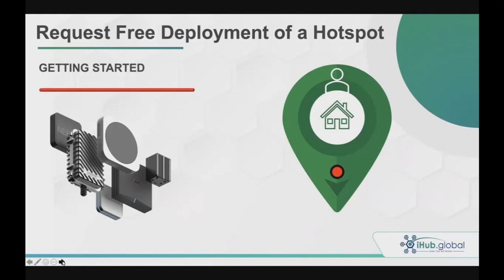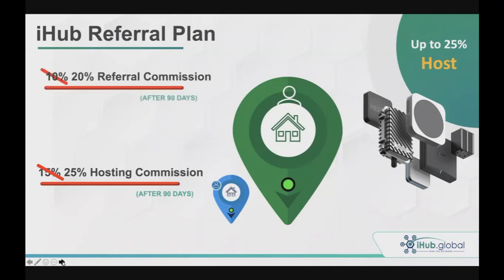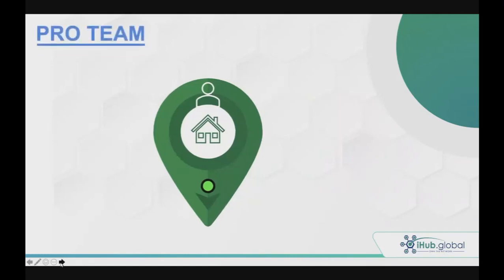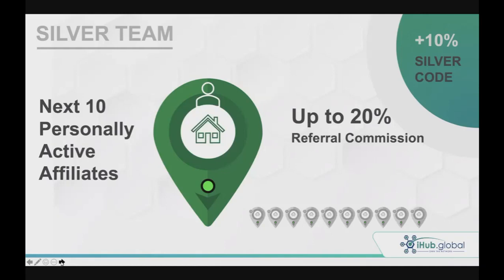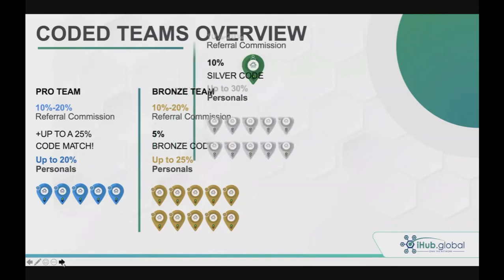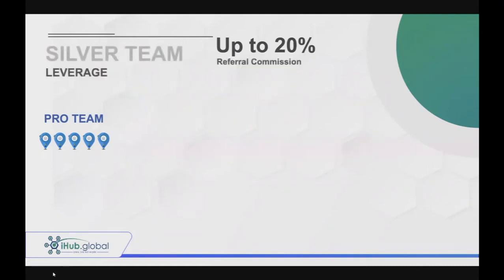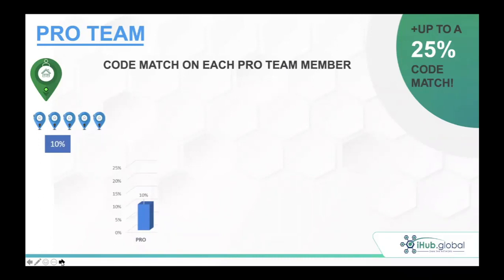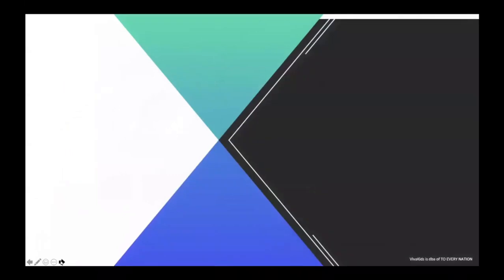iHub global en Inglés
* Get to know a technological project * that will allow you * FREE * to generate income from home, helping to build * The Internet of Things *

✅ * 100% Free *
✅ * It is not Multilevel *
✅ * No buybacks *
✅ * No need to invest *
✅ * Passive Income *
✅ * Referring People is Optional *

* Meet iHub Global *
http: // .

IHubGlobal is the world's leading free hotspot distribution company on the Helium Network. * Yes, you read that right, it's FREE. *

This distribution is made 100% free of charge throughout the world to anyone interested in having and hosting a hotspot device.

* Those who host said device will be rewarded for generating Helium cryptocurrencies every day, which can be exchanged for your local currency. * But that's not all.

Anyone who signs up and requests their free hotspot can participate in a rewards program for publicizing and inviting people to request their own free hotspot. * These rewards come from a percentage of the Helium cryptocurrencies generated by the hotspots of their guests. * If what you have read up to this moment draws your attention, wait to know the details. * Http: // .

👉 ATTENTION !!! The AUTHOR of the video does NOT assume any responsibility regarding your investment in projects! The video is provided by the author for monitoring purposes only!